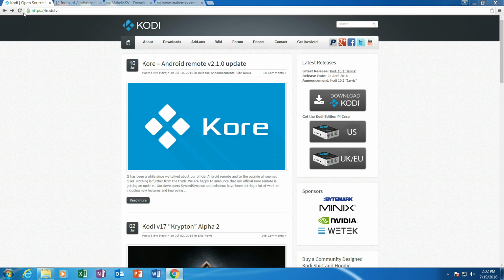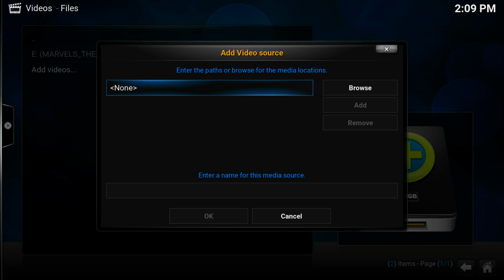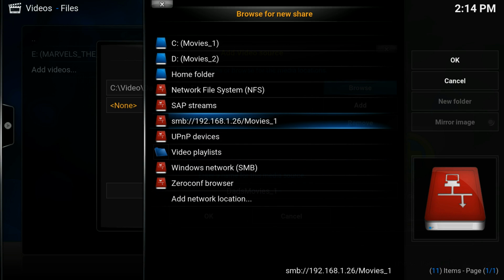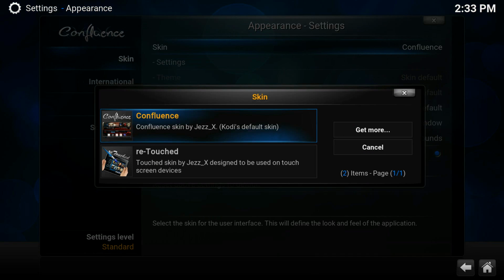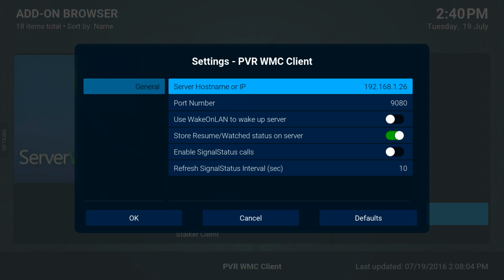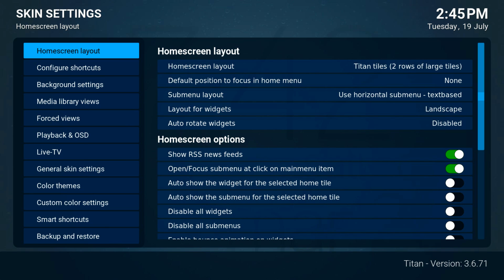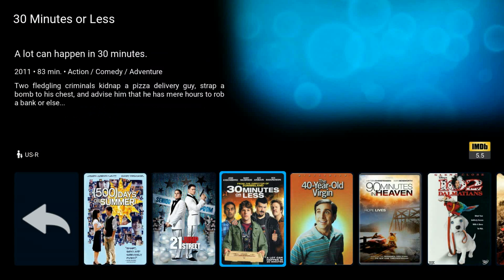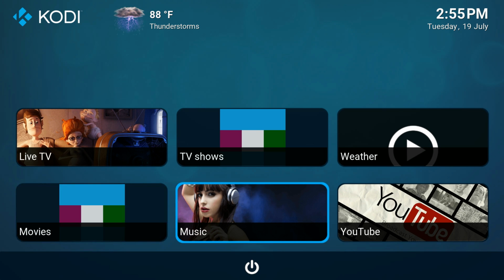Converting from WMC to KODI Part 2 - KODI Setup and config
I have been using an HTPC for years, using Windows Media Center built into Windows 7 and added on to Windows 8.  Support for this software is waning, with no ability to officially be added to Windows 10 or, no doubt, future versions.  Because of this I figured it was time to begin conversion to a different Media Center program.  It took me hours of research to figure out how to get KODI setup but, after all that, it turns out it's very easy.  While I know there is a lot of detailed documentation available, for me at least, it was difficult to walk through and apply.  But, I finally did and, along with some other resources, figured it out.

This video will walk through the processes necessary to get your Windows Media Center video library ready and properly converted for use within KODI.

While this video series was initiated due to my conversion from WMC to KODI, both this and part 2 will also apply even if you are starting from scratch.  I hope you found it helpful.